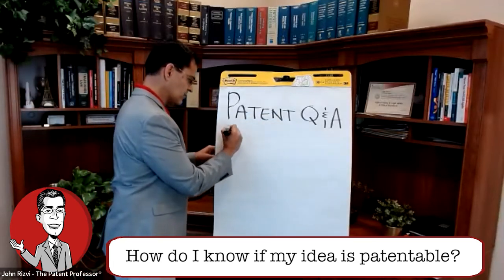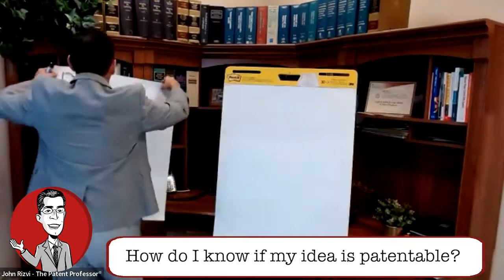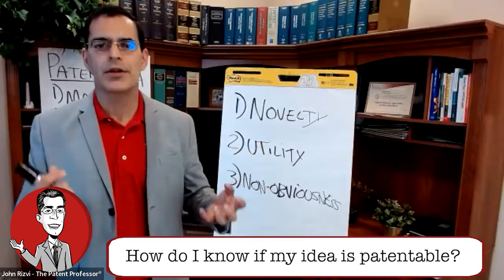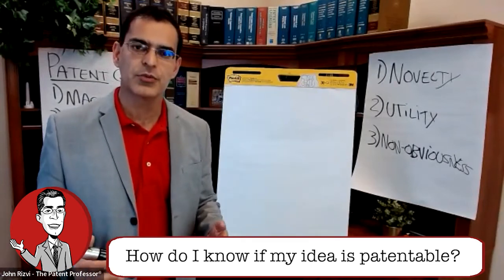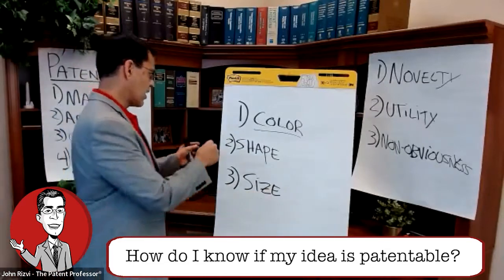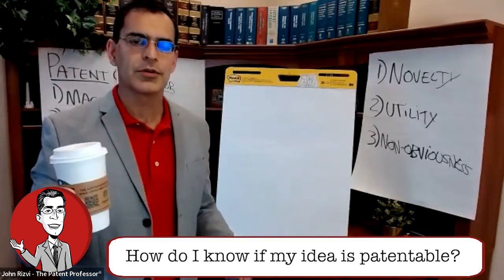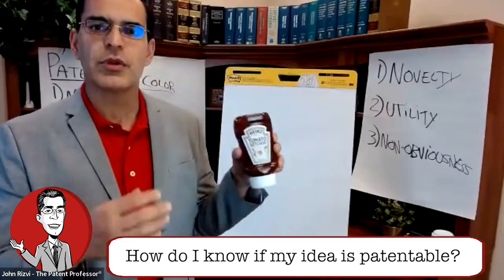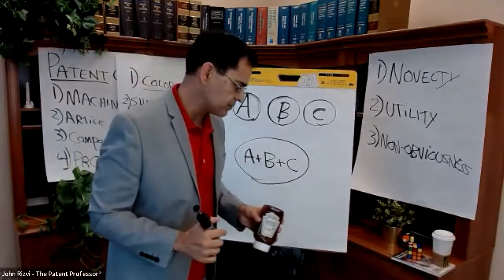Can You Get a Patent on Your Idea?: How to Find Out if Your Invention is Patentable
You have an invention idea and you want to know if you can get a patent on it. How can you find out if the idea is patentable?

In this video, Professor John Rizvi, a patent attorney and owner of The Patent Professor® law firm, explains how to tell if your invention idea is eligible to get a patent.

You might already have heard that the United States Patent Office looks at novelty, utility and non-obviousness when deciding if an invention idea should get a U.S. patent. But what exactly does non-obviousness mean? And what do novelty and utility mean when it comes to a patent? Professor Rizvi explains these three requirements for patentability.

In this video, Professor Rizvi also addresses:

- For importers, if you can get a patent in the United States for a product being sold in another country that you want to import

- If you can get a patent just by changing the color, shape, or size of a product

- If you can patent an invention that combines separate things that are each already patented (what is sometimes referred to as a combination patent)

- Real examples of simple inventions that were patented and made millions or even billions of dollars

So, whether you want to combine components to create a new invention, make a change to an existing product and get a new patent, or just find out if your idea can be patented, watch this video. You’ll learn a lot in a few short minutes!